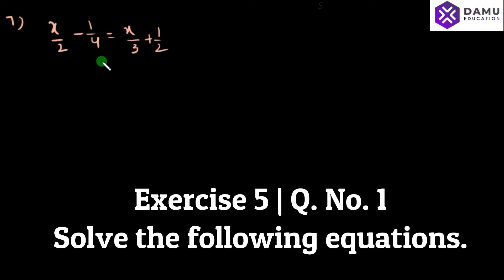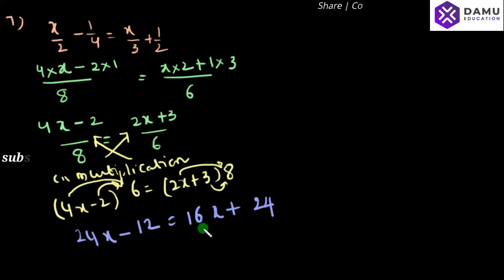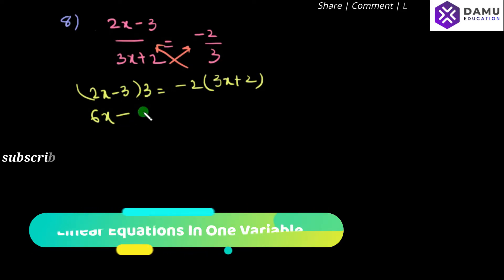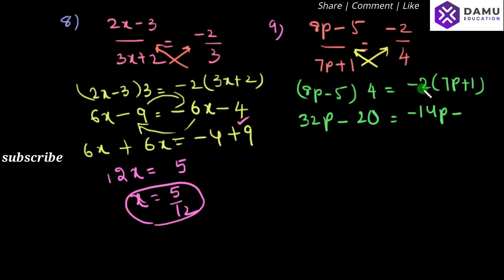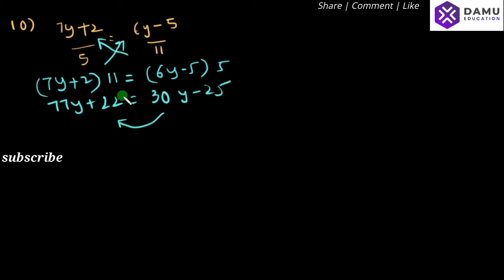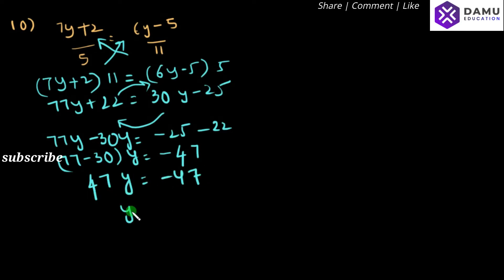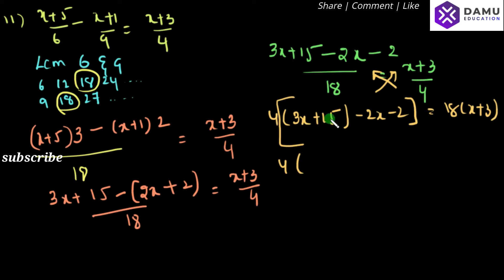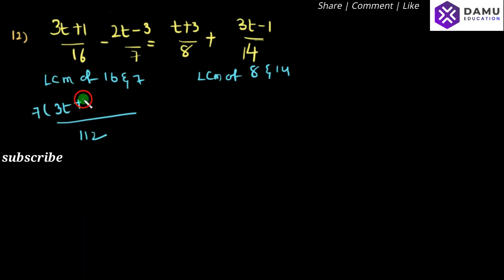Linear Equations in One Variable | Ex 5 Q 1.7-1.12 | Damu Education | 8th Class